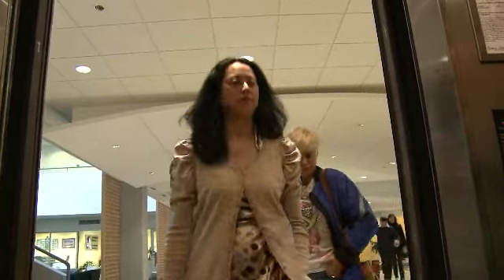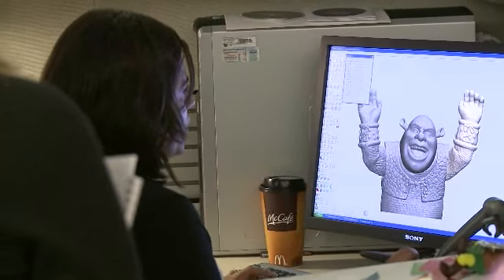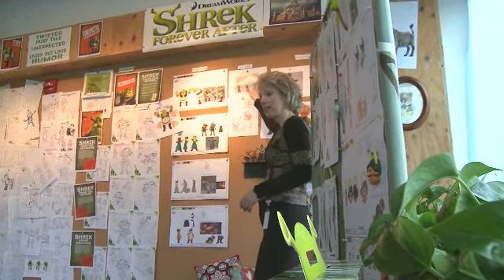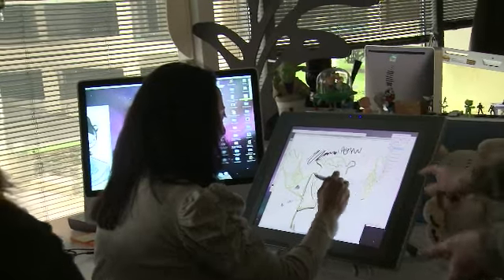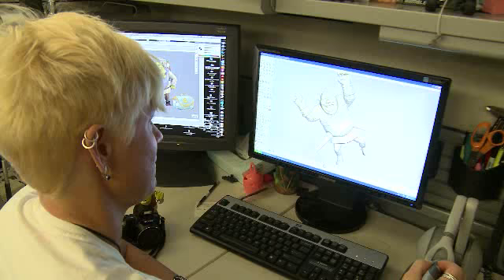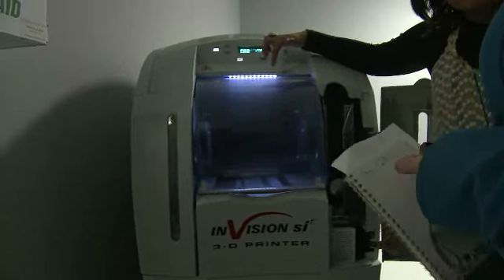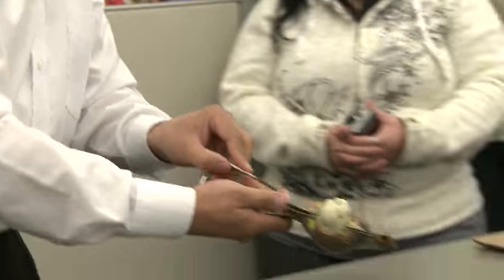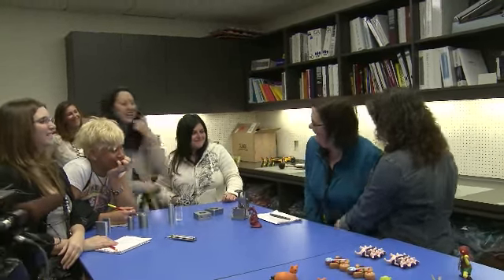ENG MQC TMS .wmv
McDonald's Quality Correspondence final trip. The location was The Marketing Store in Chicago!!!